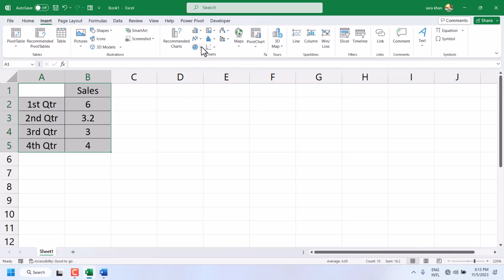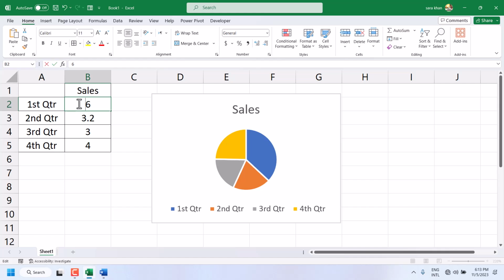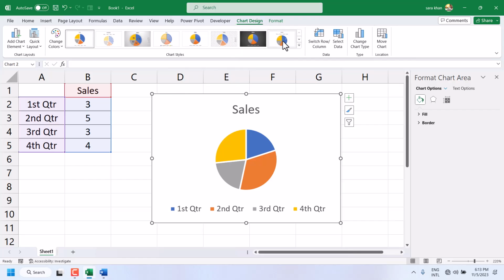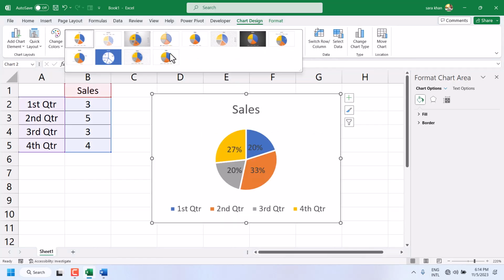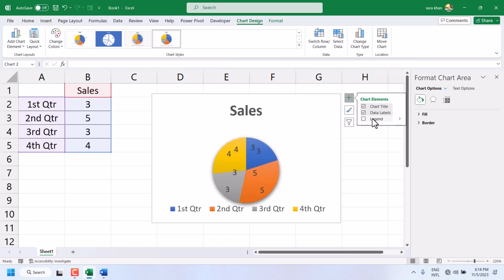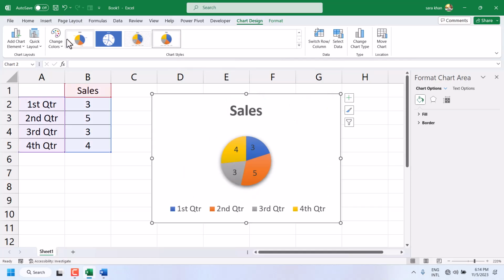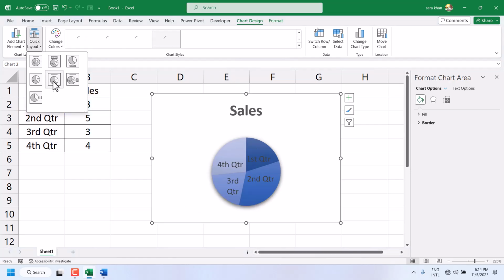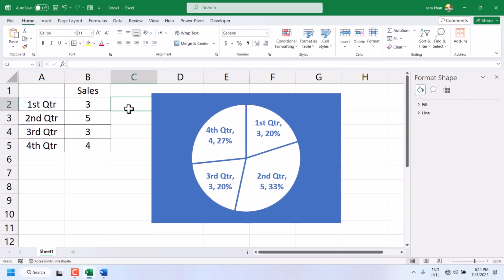How To Create A Pie Chart In Excel With Percent